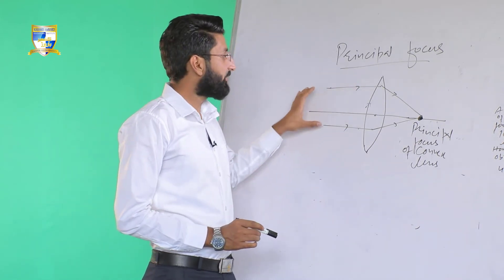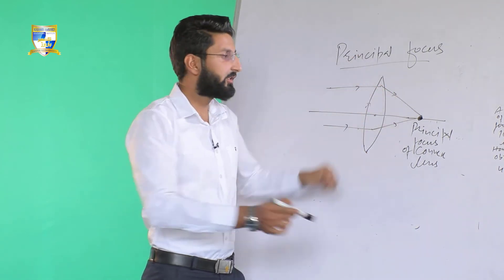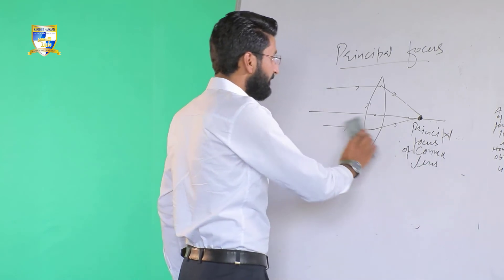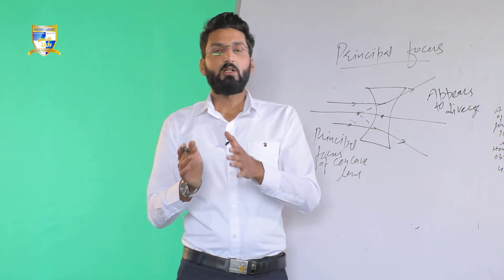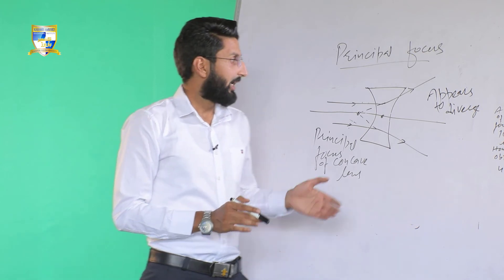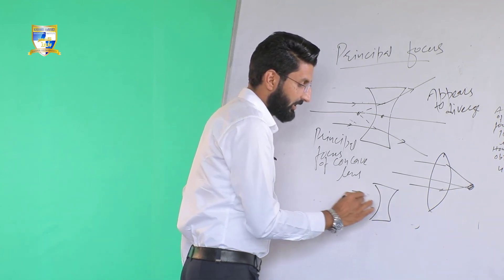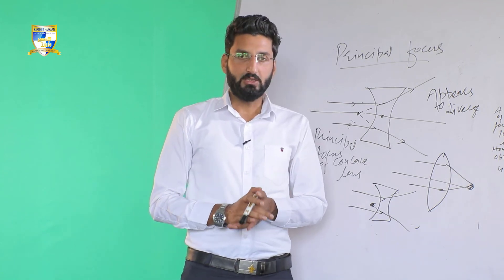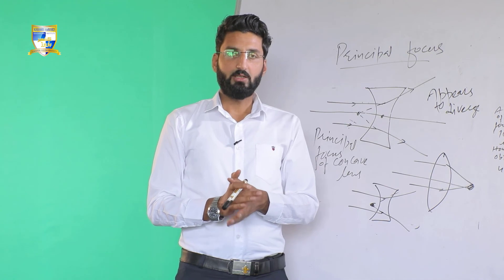Light | Lecture 12 | Class 10th | Physics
"Light", lecture 12 delivered by Mr. Tajamul Hameed, Physics teacher at Kashmir Harvard Educational Institute.

★ Important Links ★

👍Liked?